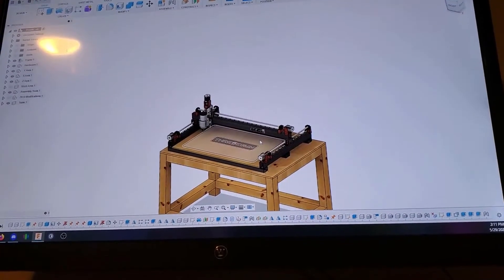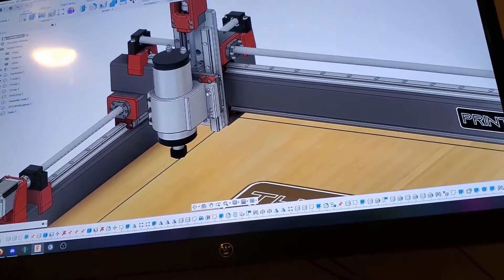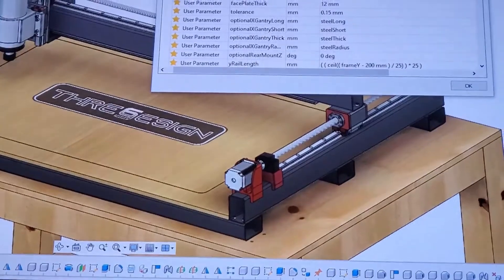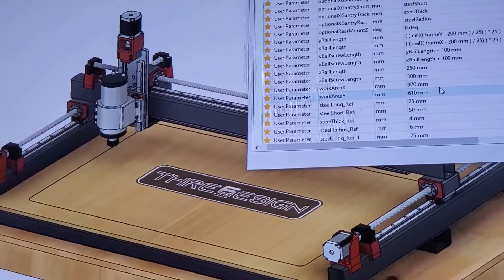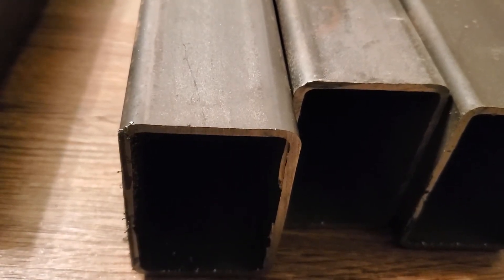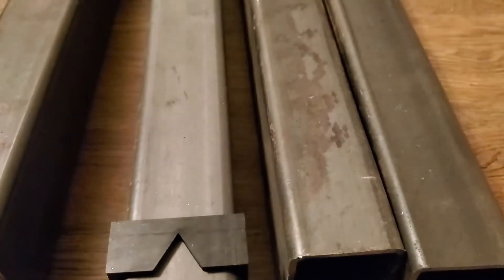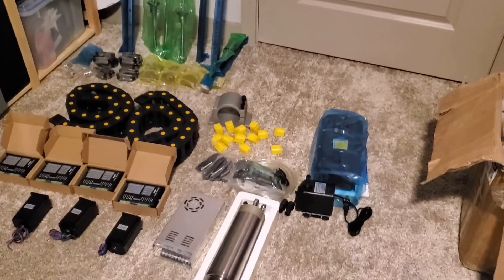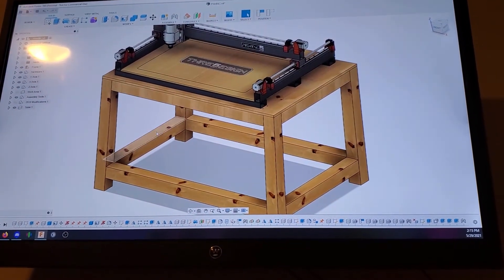I'm building a PrintNC!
I ordered the parts to build a PrintNC a parametric 3D print and Steel CNC capable of milling wood, plastic, and metal.

You can find more about the PrintNC and join their discord if interested in building one.